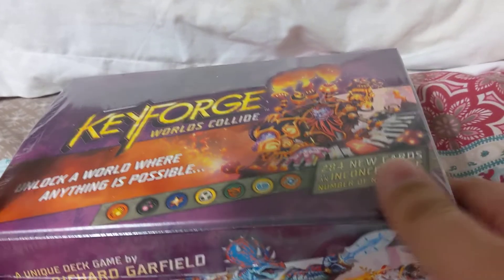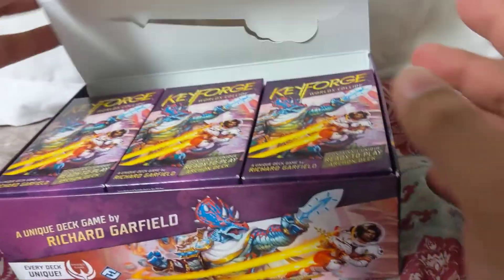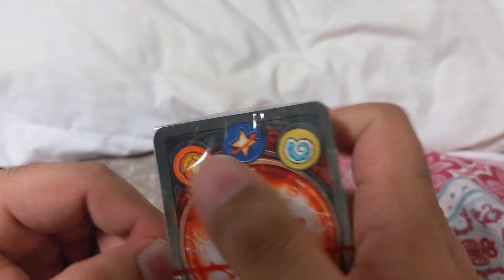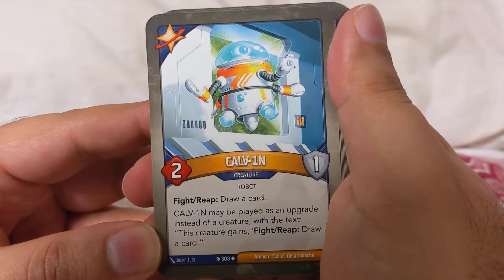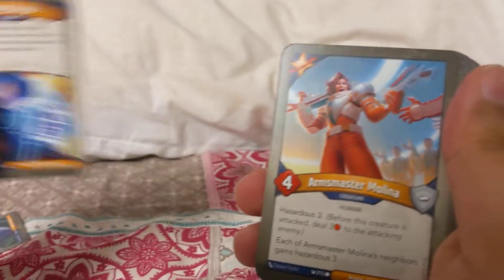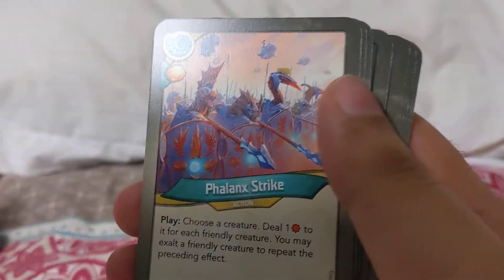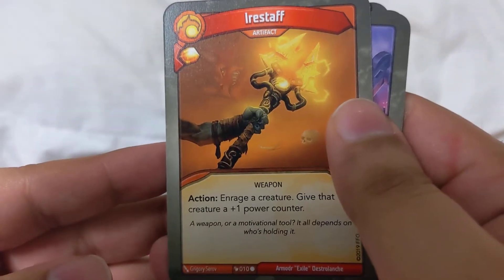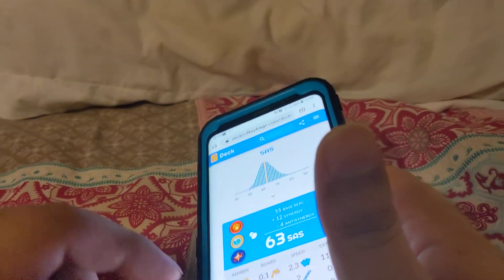New keyforge Worlds Collide BOX!! SAS compare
Keyforge card game fun stats